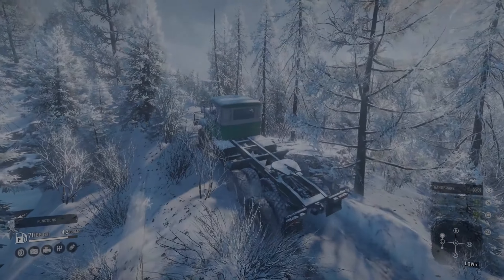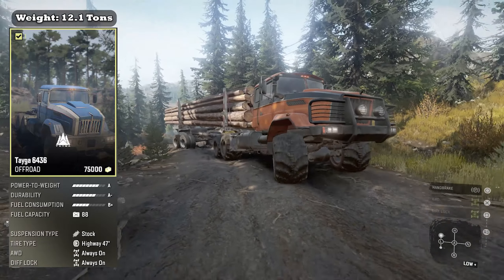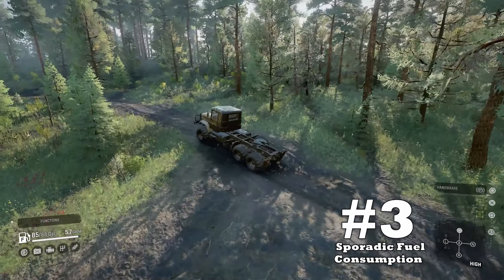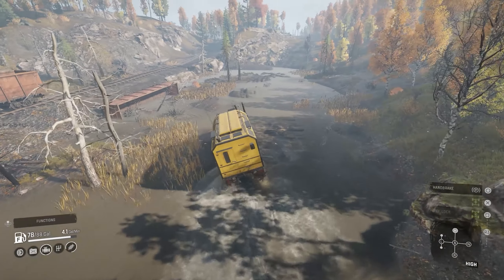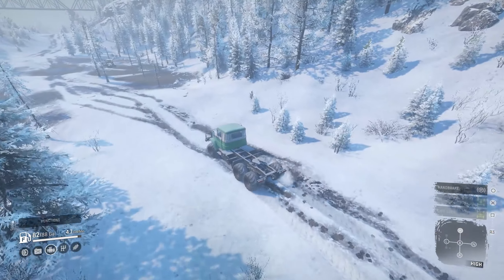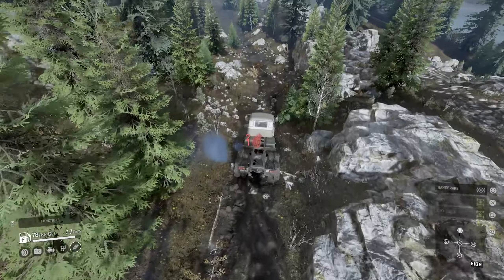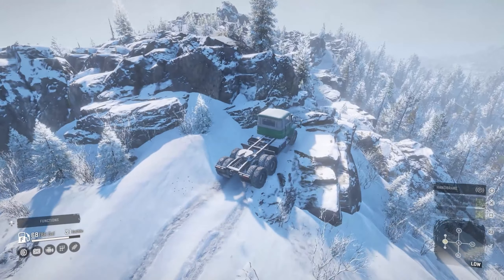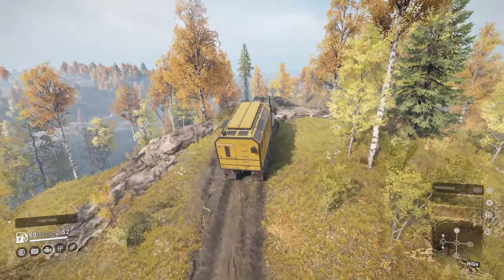Tayga 6436 Review: "The Safety Net" | What All Other Trucks Hope To Be!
The Tayga 6436 has been around since launch date in 2020 and despite new vehicle additions to the game; it still is mostly everyones #1 Pick. When a new vehicle comes out; somehow the conversation ends with someone comparing the new vehicle to the Tayga because the Tayga is "The Standard" of what an elite truck should be. I want to thank everyone for your support as always; It means a lot. Love ya'll!

NProv Truck Rating:
Power: 4
Terrain Navigation: 5
Difficulty Of Use: 5
Aesthetics: 5
Stability: 5
Fuel Capacity & Economy: 4
Utility: 5
Grip : 4
TOTAL: 37

0:00 Intro
0:20 Background
1:00 Base Stats
1:34 Con #1
2:31 Con #2
2:55  Con #3
3:35 Con #4
4:03 Con #5
5:00 Pro #1
5:38 Pro #2
6:08 Pro #3
6:55 Pro #4
7:23 Pro #5
8:02 Pro #6
8:40 Pro #7
9:45 Pro #8
10:30 My Personal Truck Rating
11:43 Conclusion

Wallet: DG2LGhZKyoKsbHHiKcA1jZBy9Tq3teXRuT